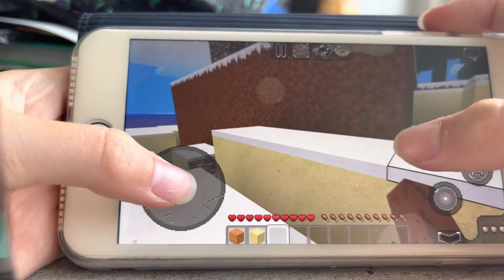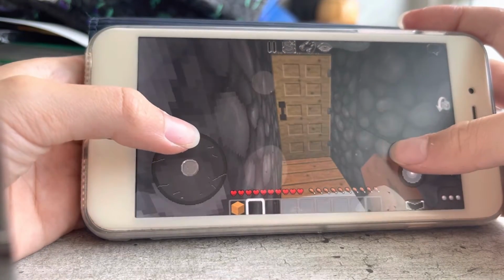The mystery house (Minecraft)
At 8:40, I did mention I wanted to open the chest, but due to time, I couldn’t. Anyway, for your information, the chest contained 3 iron bars, an apple, and an iron pickaxe.

Credit: Multicraft (app)